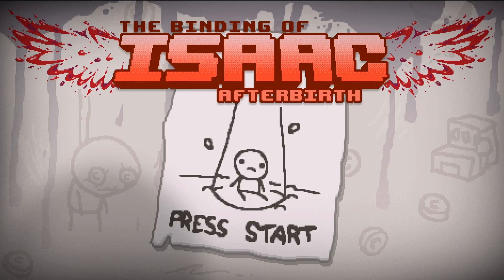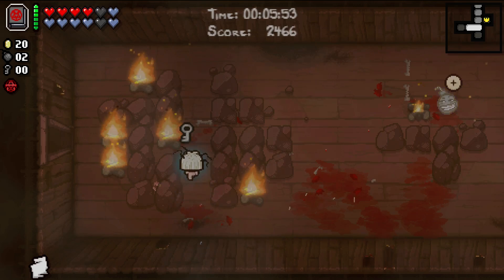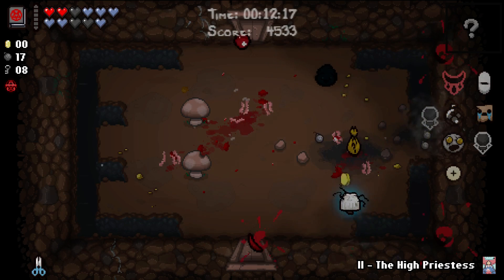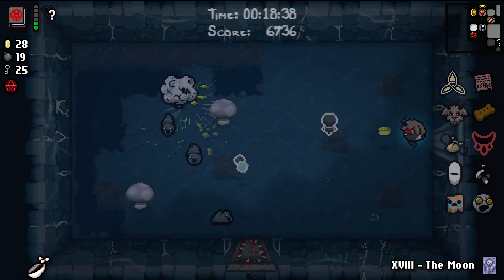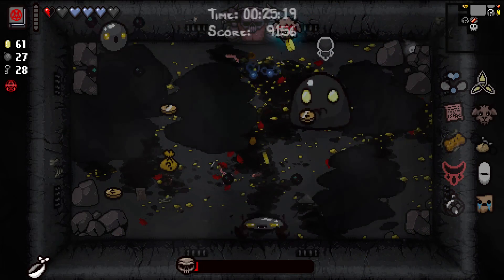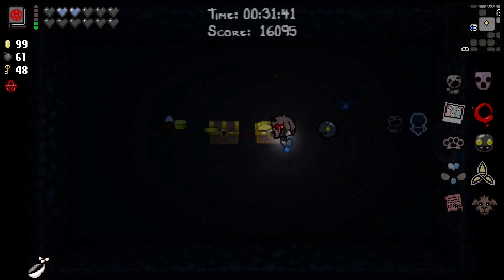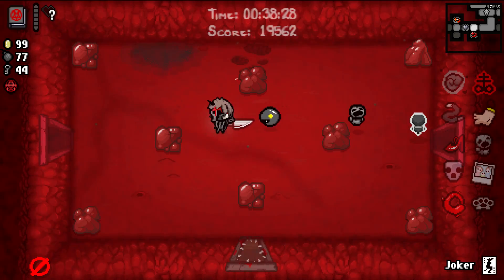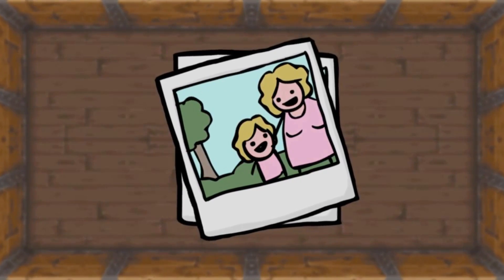CURLY [Ed] - ISAACVICTA AFTERBIRTH #52 [The Binding Of Isaac: Afterbirth]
Sinvicta enters the new world of The Binding Of Isaac AFTERBIRTH, the long-awaited expansion to the hugely popular The Binding Of Isaac: Rebirth!